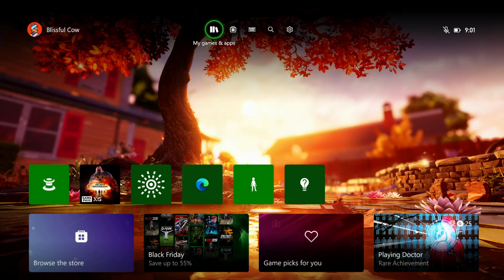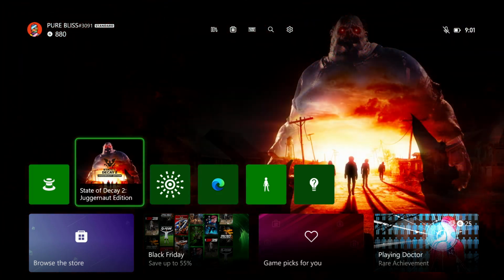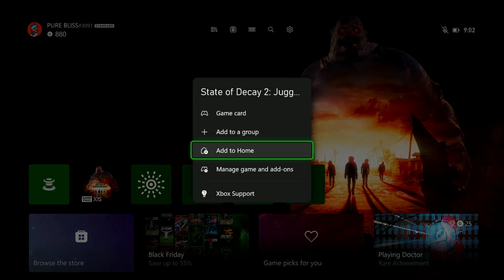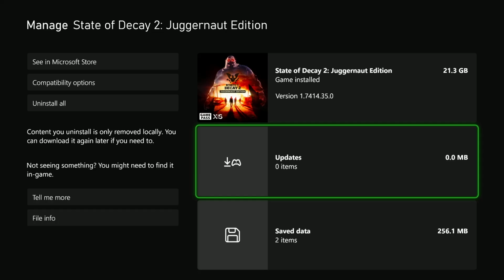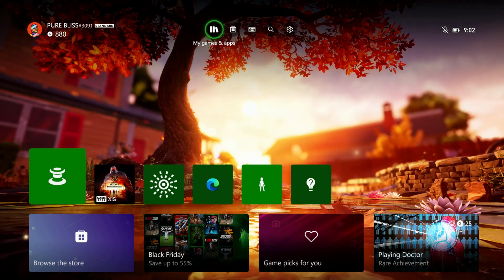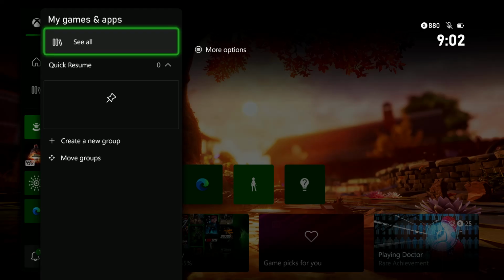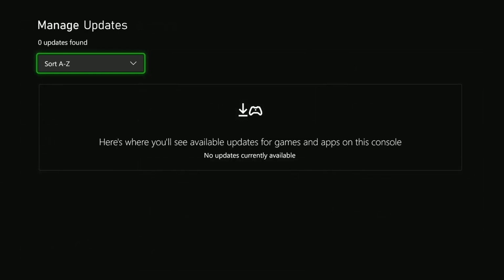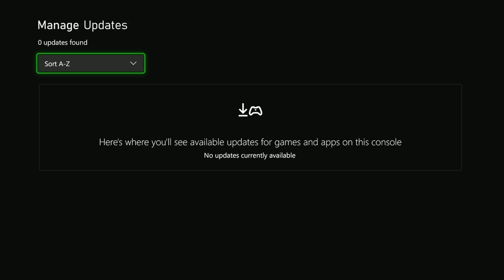How To Manually Update Games On Xbox Series X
Here's How To Update Games Manually On Xbox Series X.

Need to manually update your games on Xbox Series X? In this tutorial, we’ll show you how to check for and install game updates manually, ensuring you never miss out on important patches, new features, or bug fixes. Learn the simple steps to keep all your games up to date and enhance your gaming experience on Xbox Series X.

How To Manually Update Games On Xbox Series X (Download Game Updates On Xbox Series X)

Press Xbox button on the controller
Select My Games & apps
Choose See All
Select Manage
Choose Updates
Download update if available

PS5 Controller